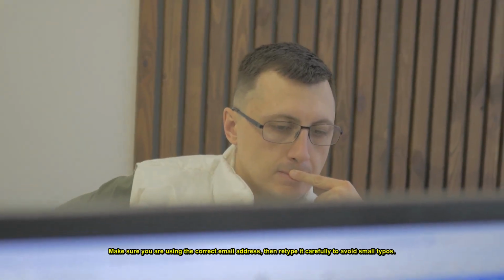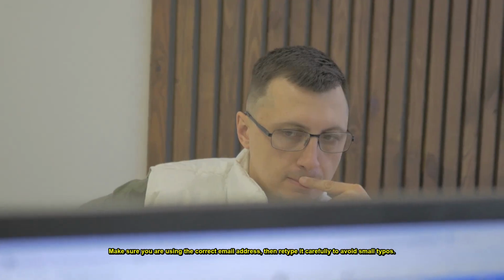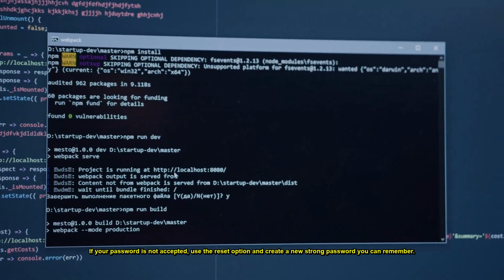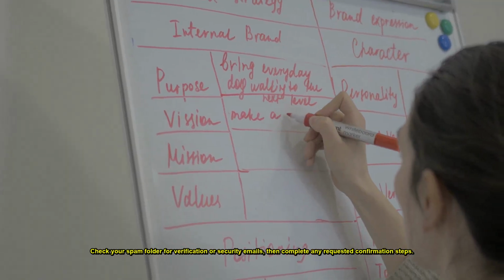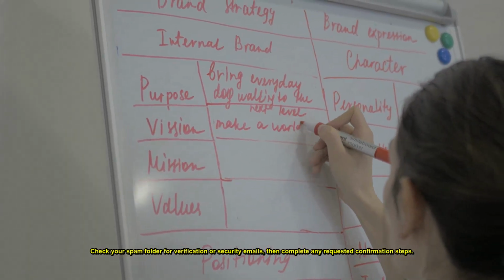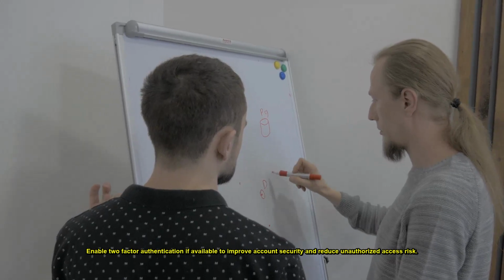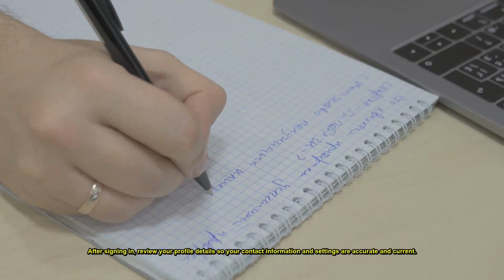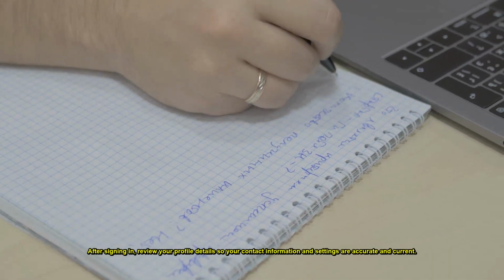How to save on online courses with Udemy - Beginner Guide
Unlock the secrets to saving big on online courses with our comprehensive beginner's guide to Udemy! In this video, we’ll explore practical tips and tricks to maximize your learning experience without breaking the bank. Learn how to find discounts, utilize promotional offers, and choose the best courses for your needs. Whether you’re looking to boost your career or explore new hobbies, this guide will help you get the most value from your Udemy experience. Don't miss out on these money-saving strategies!